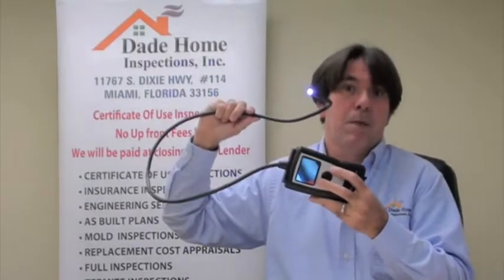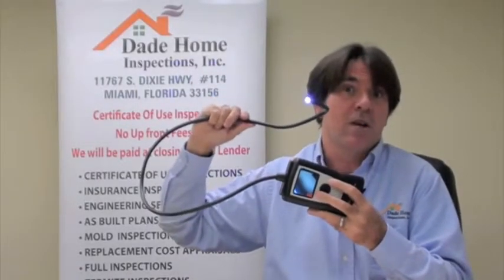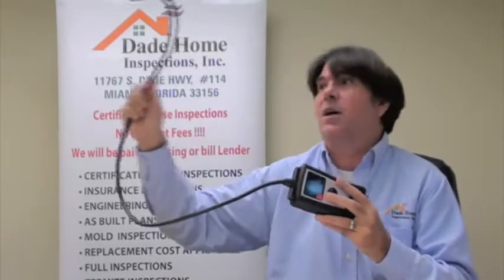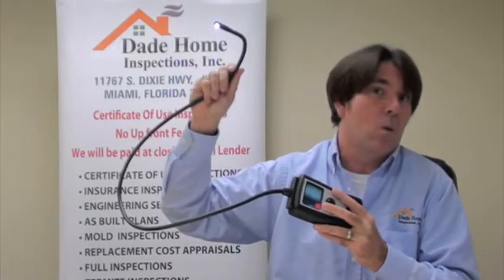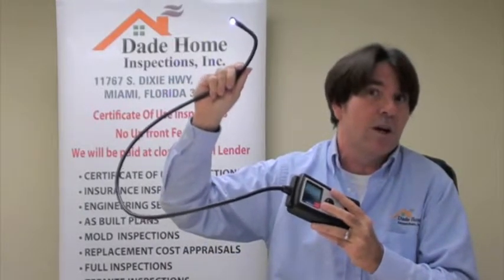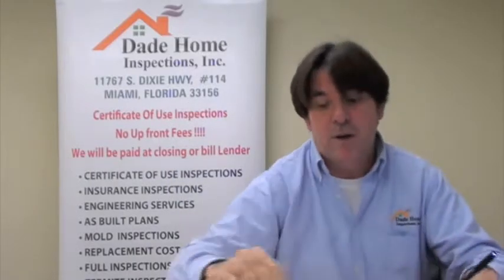Video Plumbing Fiber Optic Camaera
DHI - Video Plumbling DHI Certificate of Use -6DHI - Certificate of Use Foreclosure inspections engineers architects plumbers a/c infrared thermal fluke free inspections Miami Dade Florida Coral Gables 4 point inspection insurance inpsections public adjusters us ave all home meters dade home inspections inspections miami electric building violations win mitigation citizens roof state farm elevation certificate